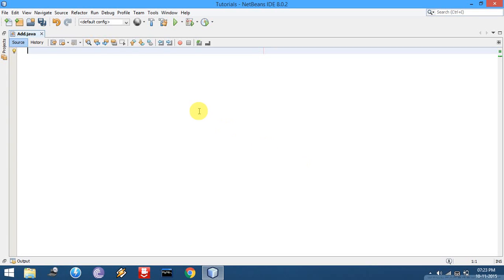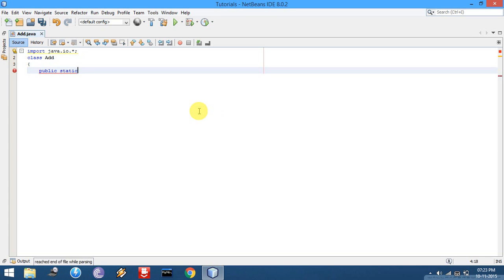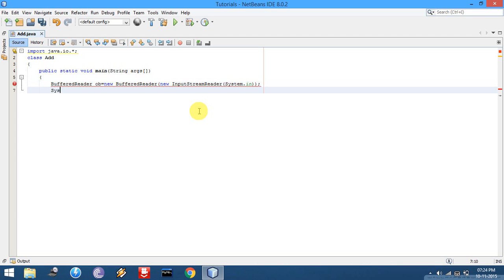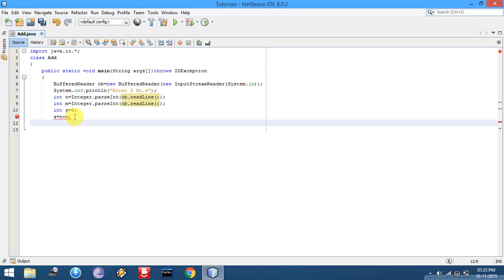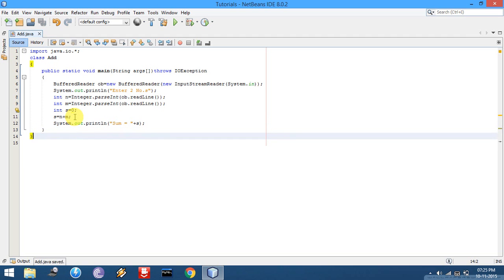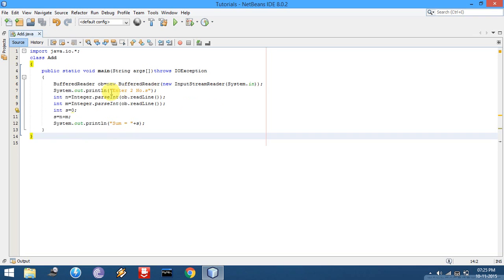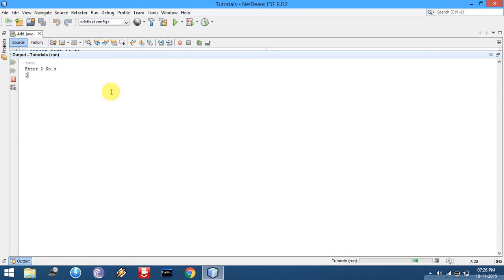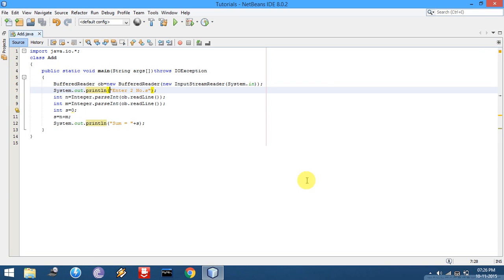JAVA Tutorials - Add Two Numbers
JAVA Program in NetBeans to Add two numbers taken as an input from the user.